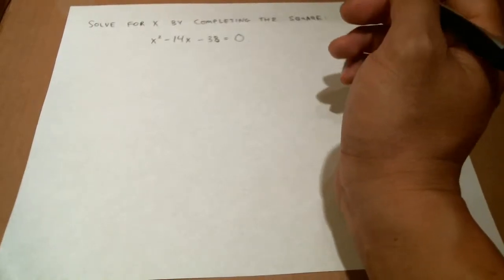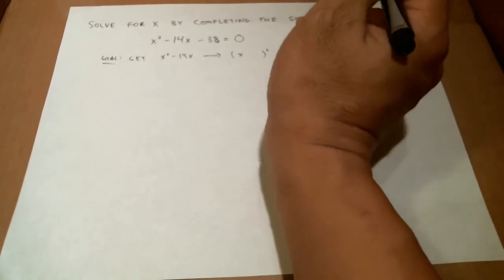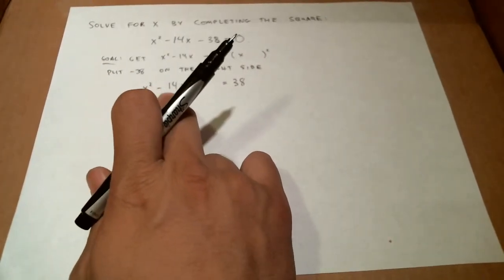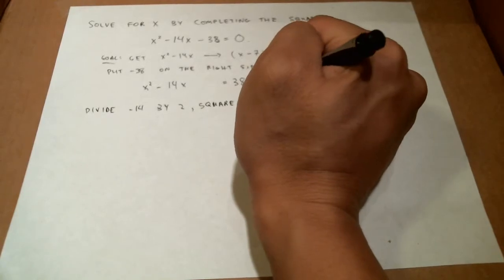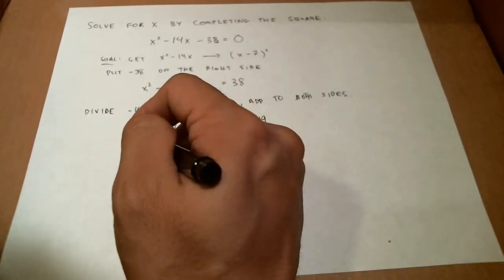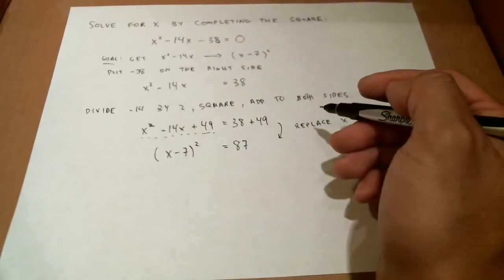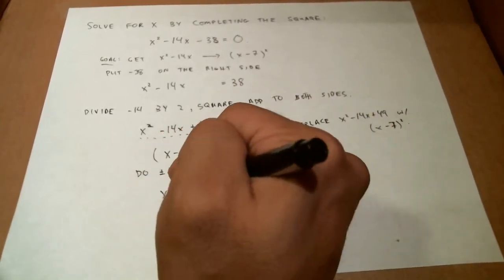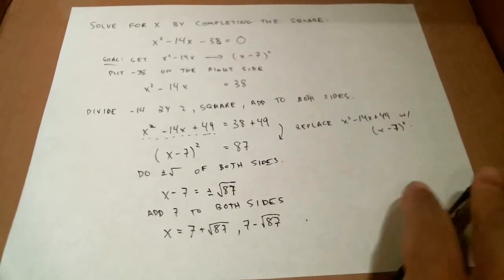Algebra: Solution: x^2 - 14x - 38 = 0 (by completing the square)